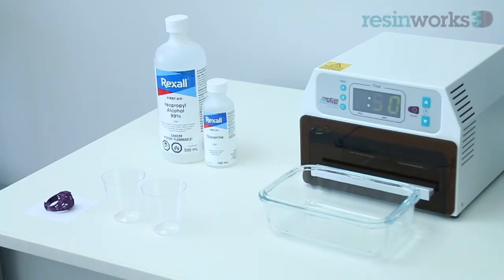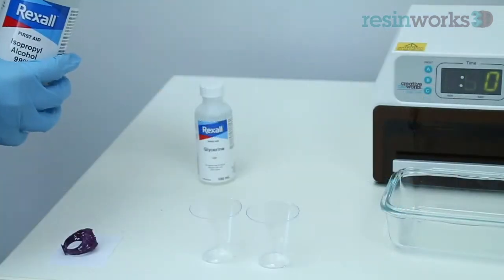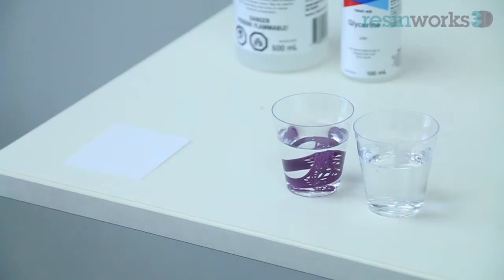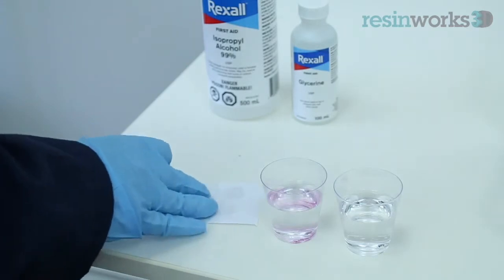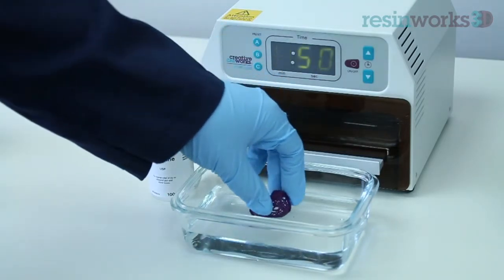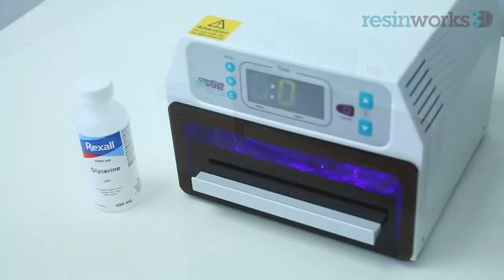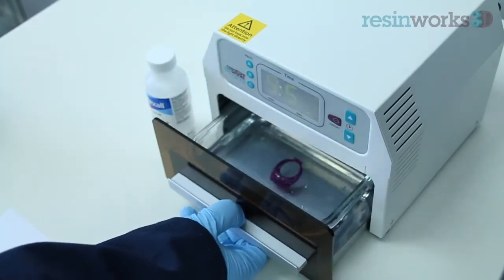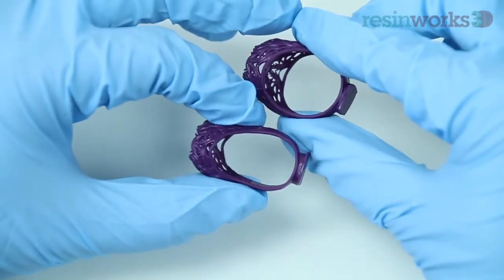How to Clean and Cure Your Jewelry 3D Printed Design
For best casting results follow the instructions in this video.